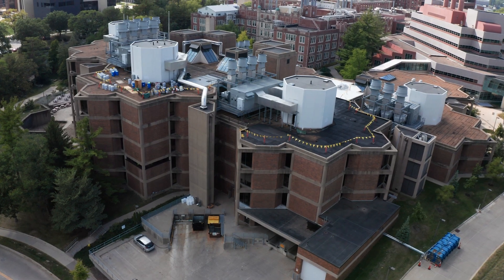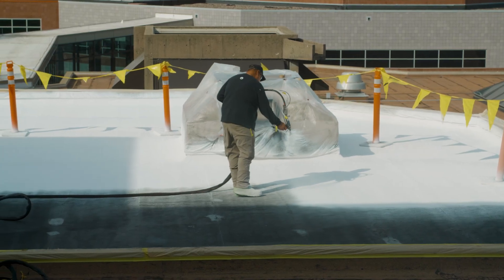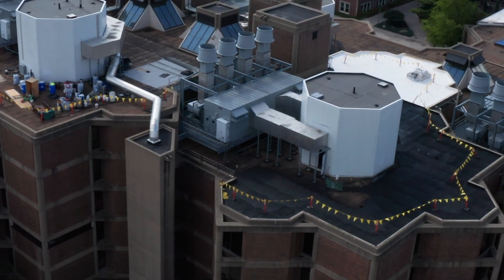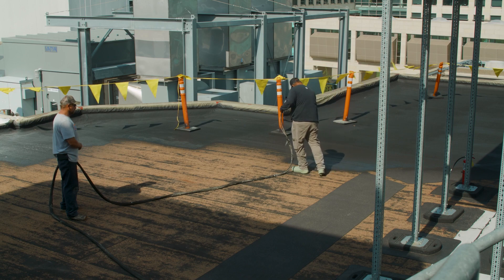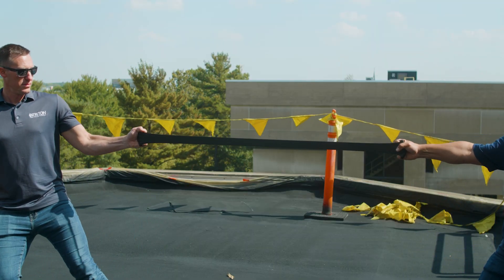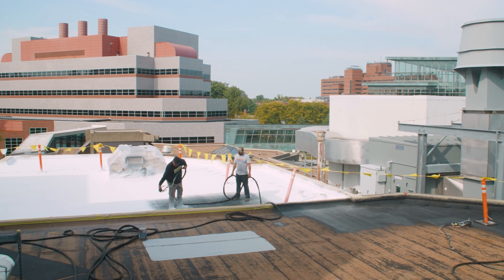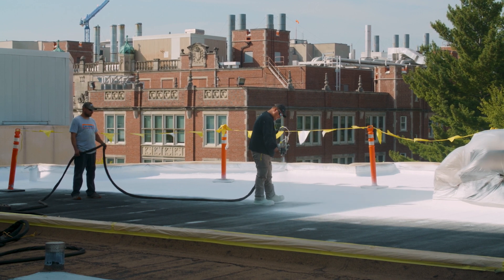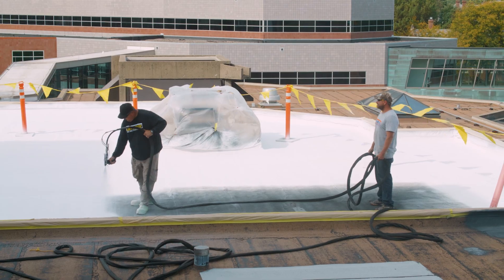University Liquid Roof Restoration - TritoFlex by Triton Inc.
Overview of the benefits of a liquid-applied roof recover at a high-level State University with materials manufactured by Triton Inc.